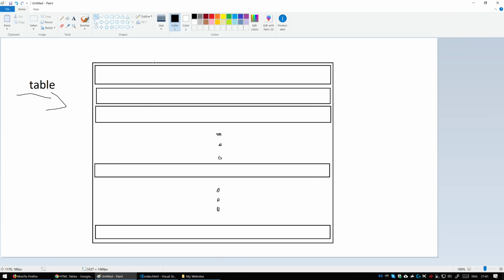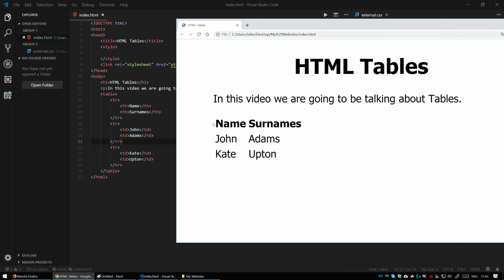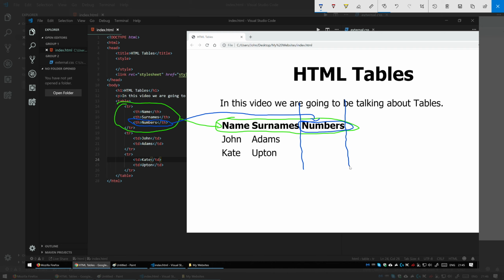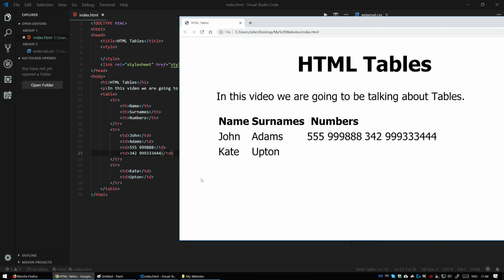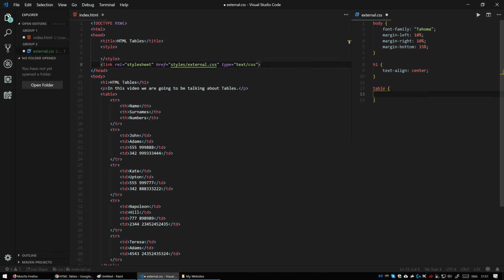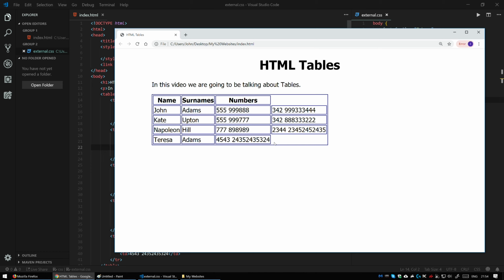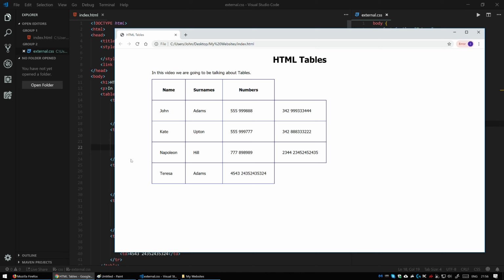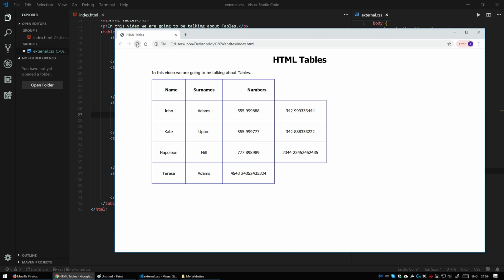Learn how to create tables in HTML fast and easy! - HTML Tutorial 015 - Tables (1/2)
In this video we are going to talk about Tables.